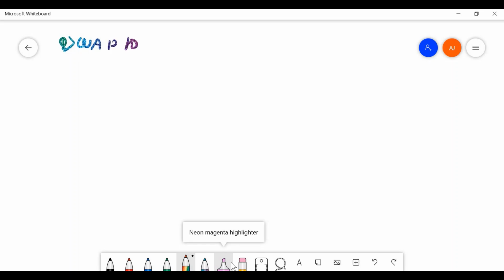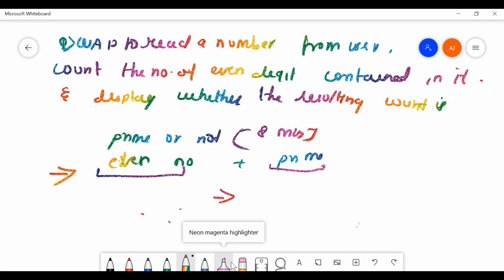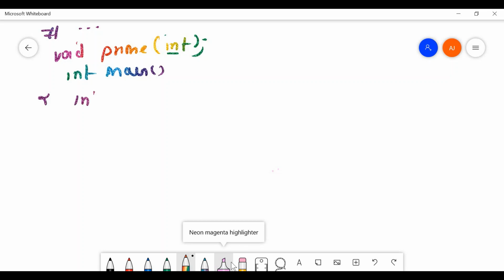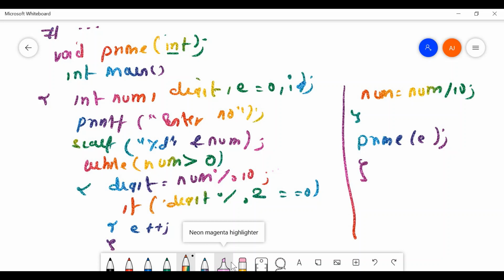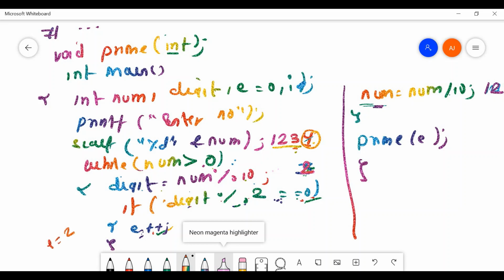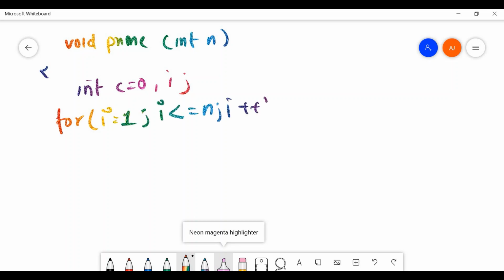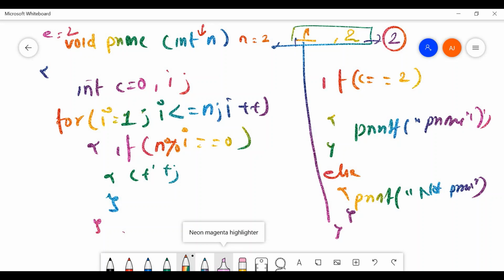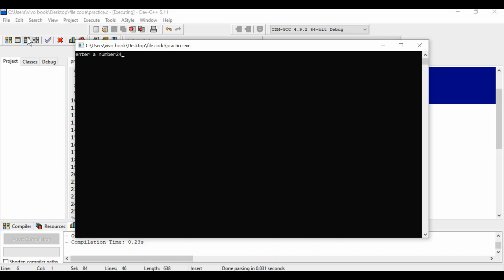20. IOE OLD QUESTION DISCUSSION || QUESTION 1:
IOE OLD QUESTION DISCUSSION || QUESTION 1: